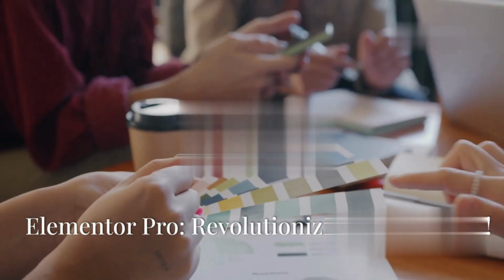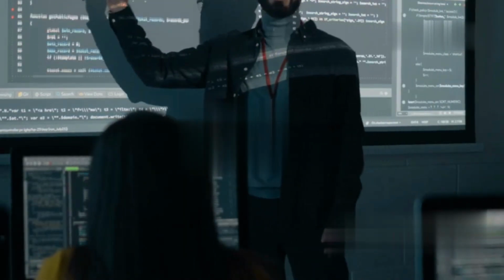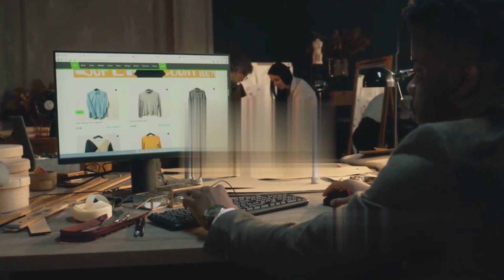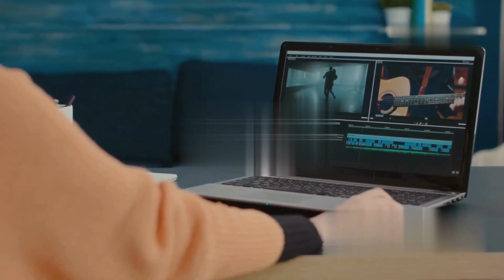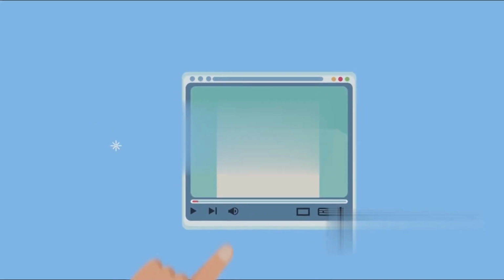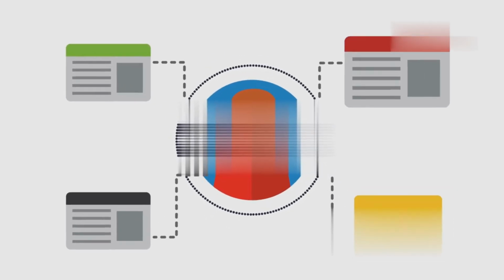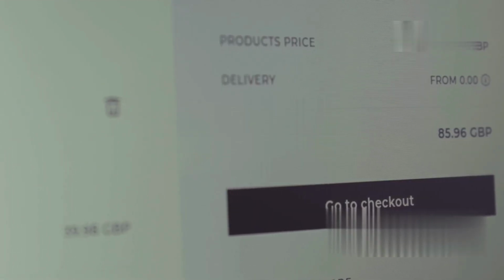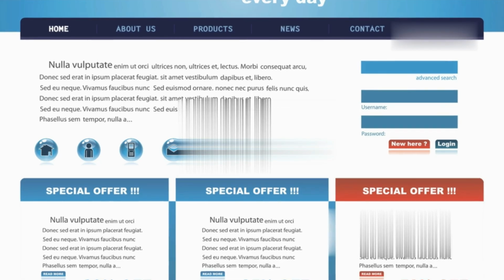Elementor Pro FREE Download for WordPress: Get a Latest Version 3.32.3 Plugin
"Are you searching for a free download of Elementor Pro version 3.32.3 for your WordPress website?

In this video, we'll discuss the truth about finding a "free" version of the Elementor Pro plugin. We'll show you how to get access to Elementor's amazing features and tools without paying a penny, and we'll also explain the serious risks associated with downloading nulled, cracked, or pirated plugins.

⚠️ WARNING: We strongly advise against using nulled or cracked versions of Elementor Pro. These versions often contain malicious code that can compromise your website, steal data, or lead to a complete site shutdown. The only safe way to get Elementor Pro is by purchasing a license from the official site.